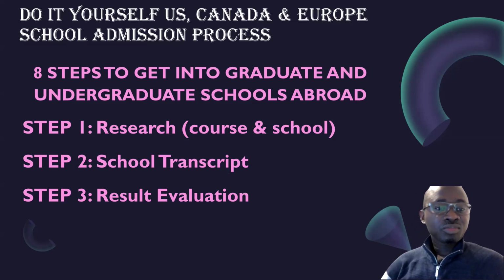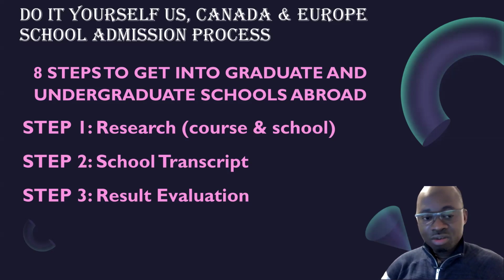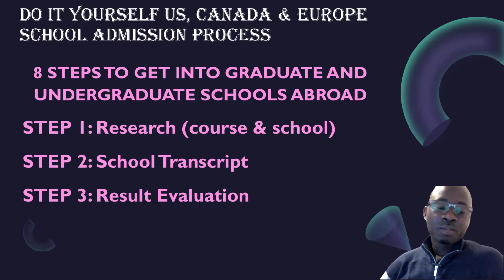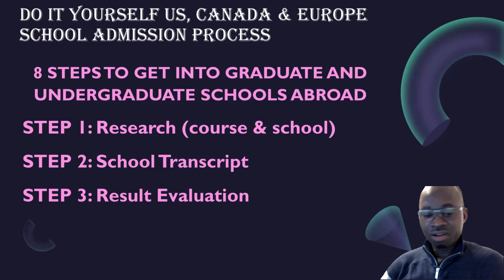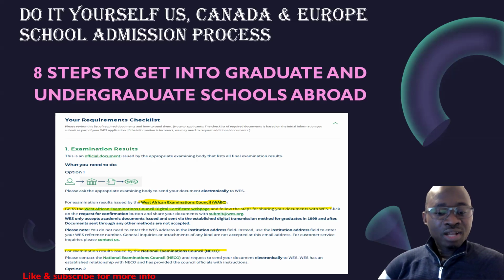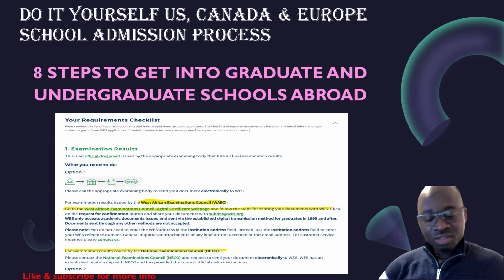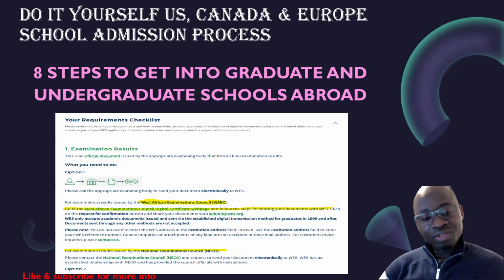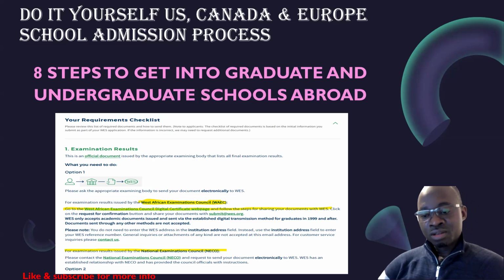US, CANADA & EUROPE SCHOOL ADMISSION PROCESS STEP 2 & 3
DO IT YOURSELF US, CANADA & EUROPE
SCHOOL ADMISSION PROCESS FOR AFRICANS, ASIANS, SOUTH AMERICANS AND OTHER COUNTRIES.